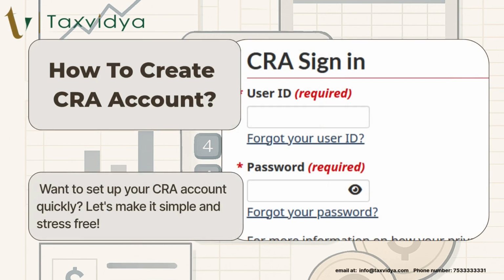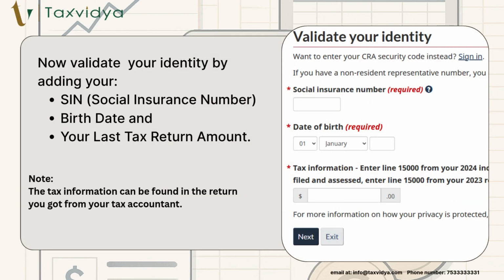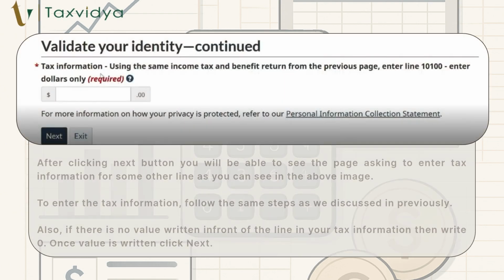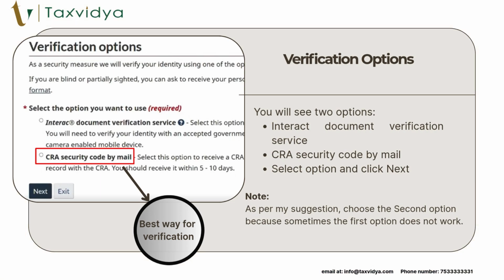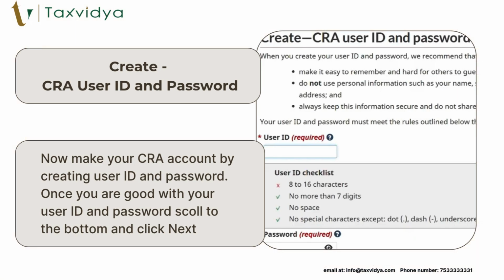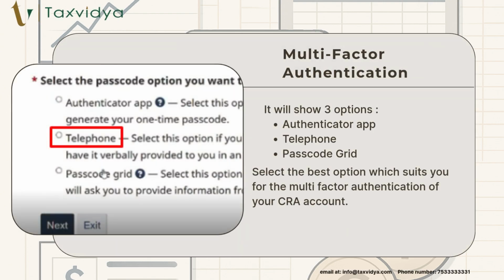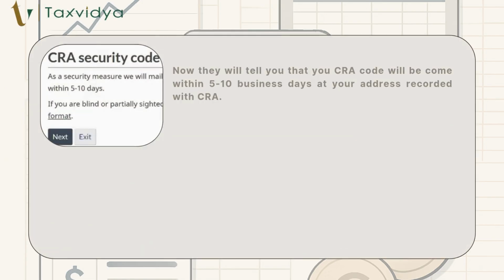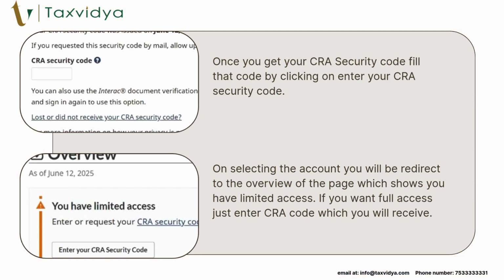How to create CRA Account | Step-by-Step Guidance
Creating a CRA (Canada Revenue Agency) Account lets you manage your personal taxes, benefits, and other financial information online.

In this video, you will learn how to create a CRA account:
1. Sign-In Partner (using your online banking credentials), or
2. CRA user ID and password (you can create one if you’re new).

Overall, setting up a CRA account provides you with convenient and secure access to your
financial records and allow you to manage your taxes and benefits online at any time.